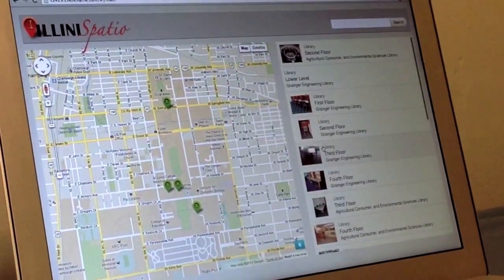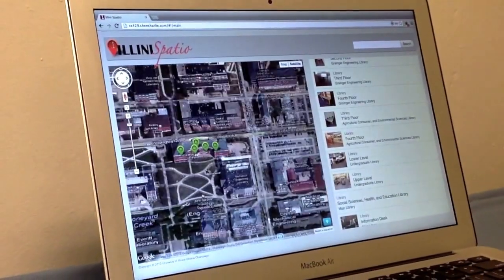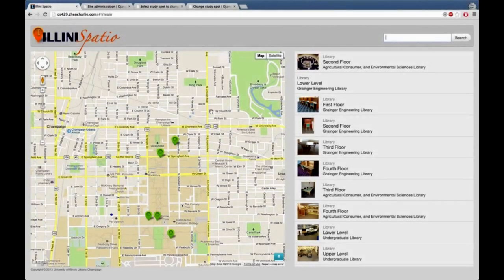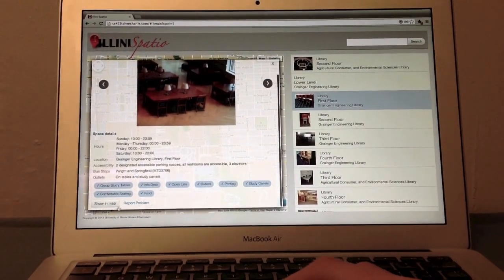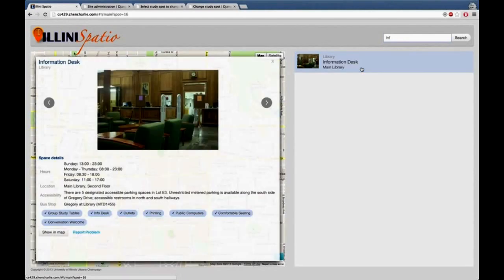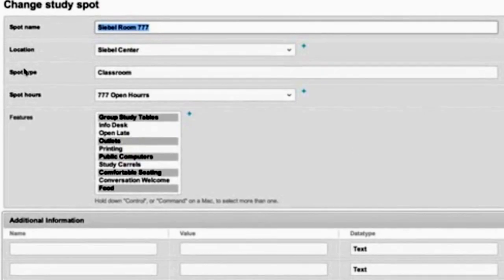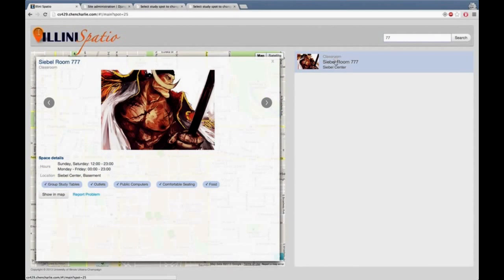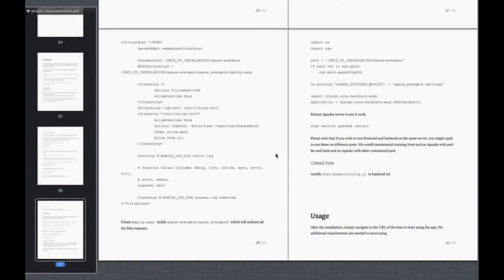Illini Spatio video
Illini Spatio is a project built in collaboration with the University Library in UIUC, to provide students with an easy way to discover new study spaces. This will provide students with ways to search, locate and get details on any particular study space. For example, students will be able to search the study spaces by name or by the features that they have.